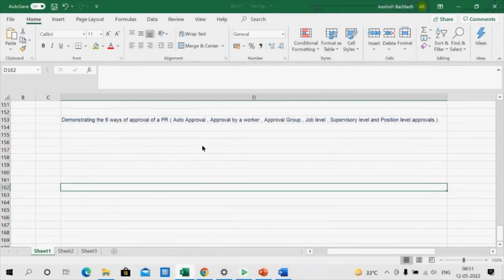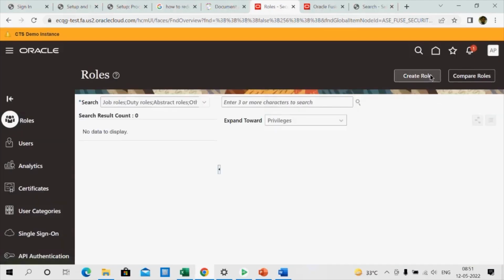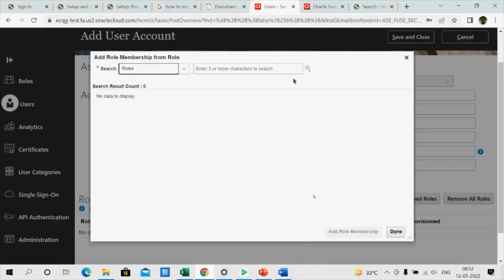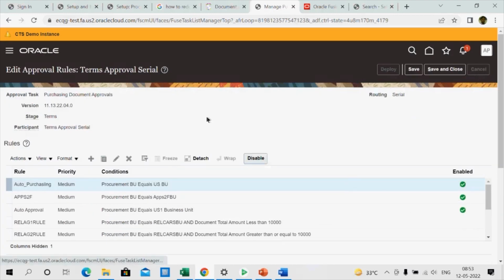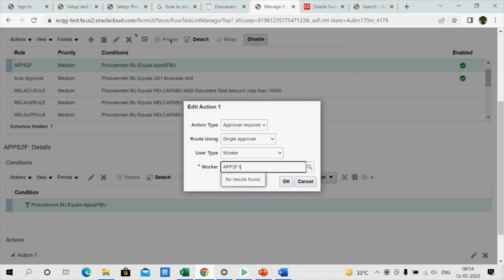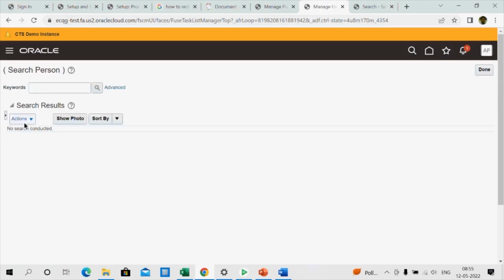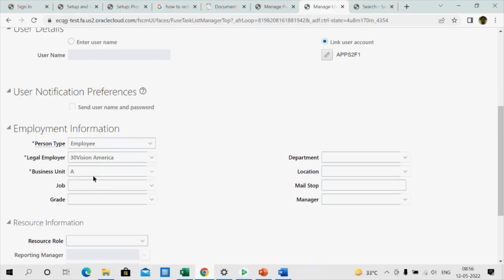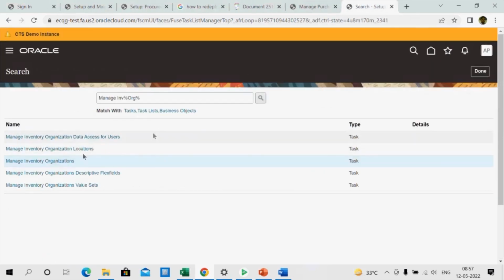Demonstrating 6 Ways of Approval in Oracle Procurement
In this video, learn how to demonstrate 6 ways of Approval in Oracle Procurement Cloud